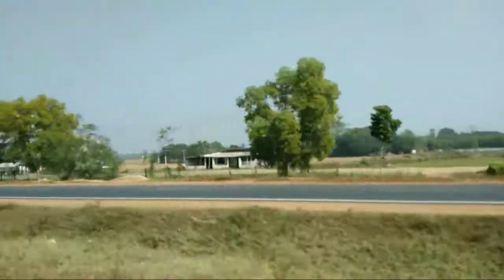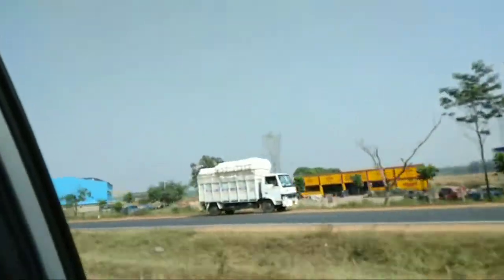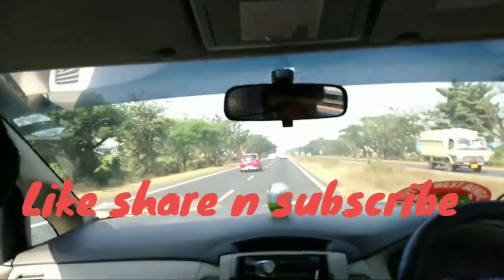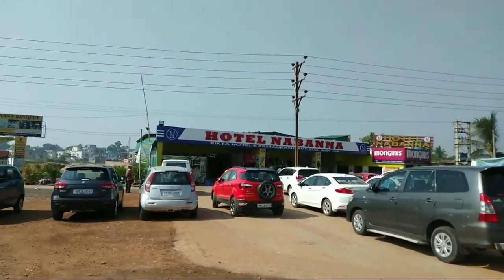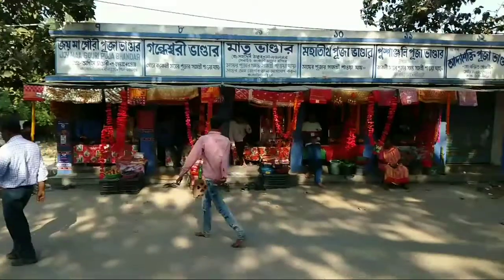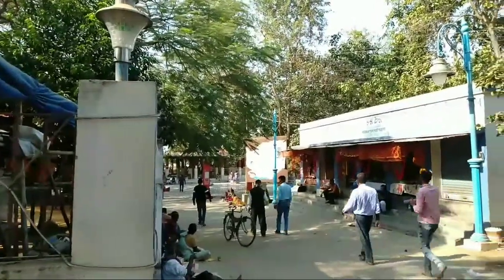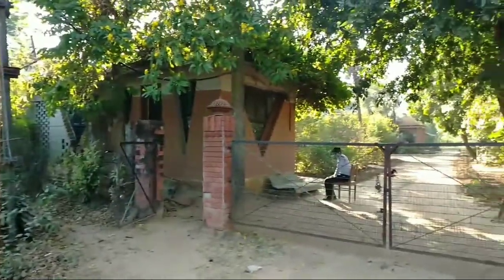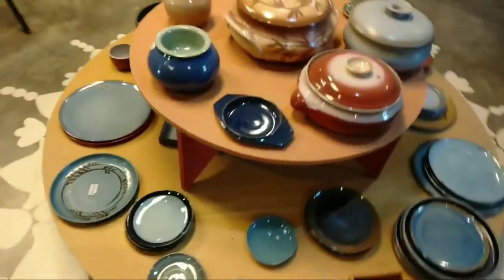Shantiniketan Travel Vlog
Today I am doing a totally different video, a travel vlog about Shantiniketan road trip. Hope you found this video helpful.

I did a mistake and mentioned the pilgrim sites as 21 instead of 51. kindly excuse

facebook twitter instagram - Dibyarahi Barik